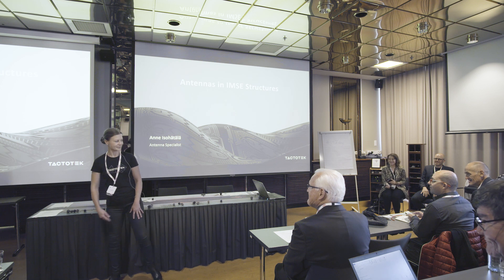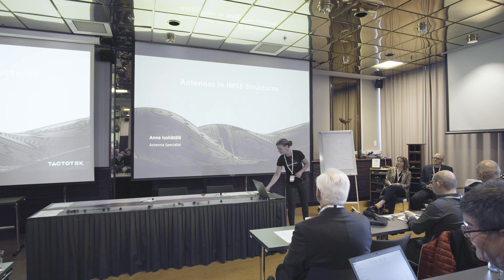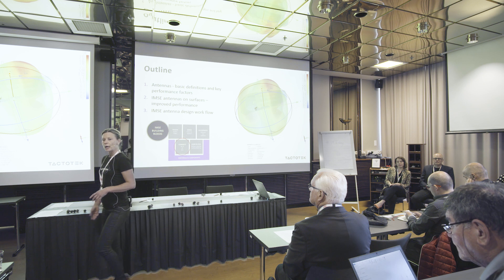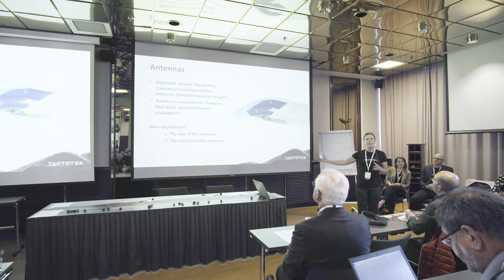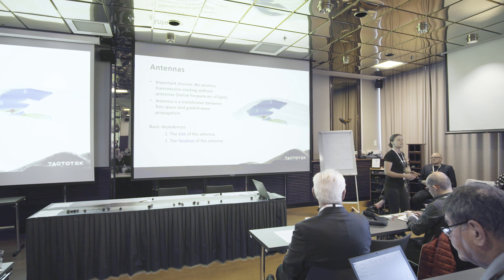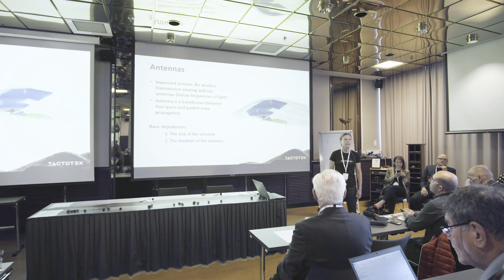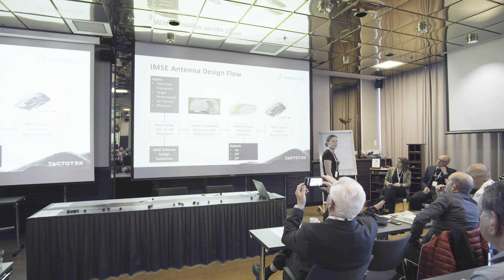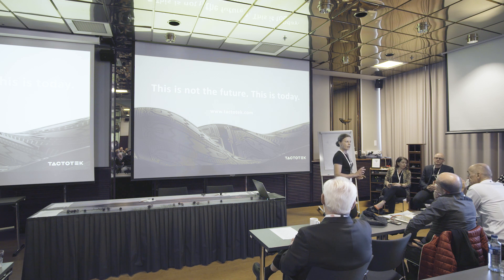Antennas in IMSE Structures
Anne Isohätälä, Sr. Specialist Antennas and EM Simulation TactoTek presents basic antenna definitions and key performance factors, the benefits IMSE offers for antenna performance, and IMSE antenna design workflow at IMSE Day 1.0 September 18th 2018, Oulu, Finland.